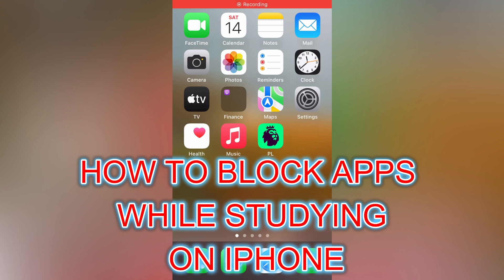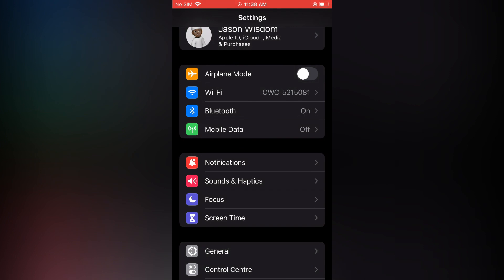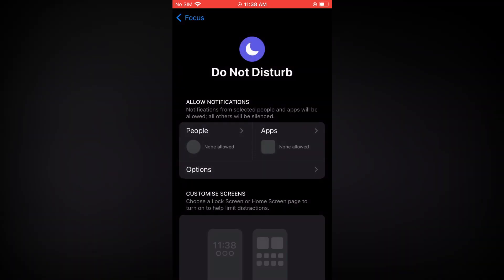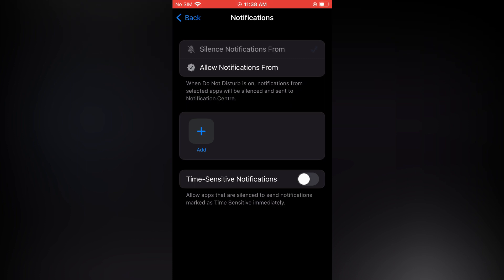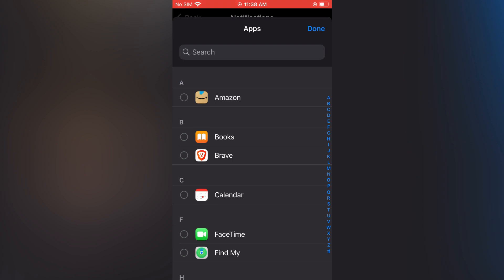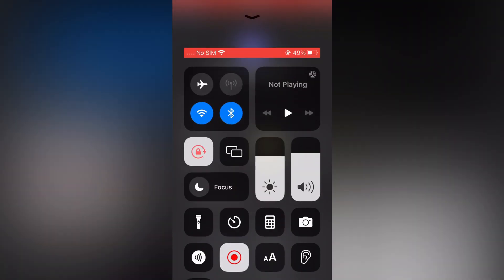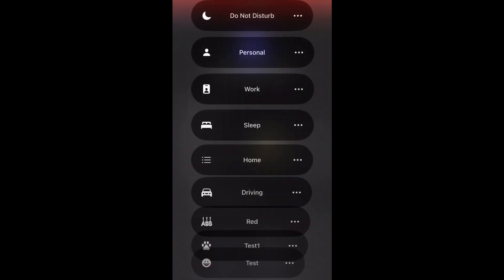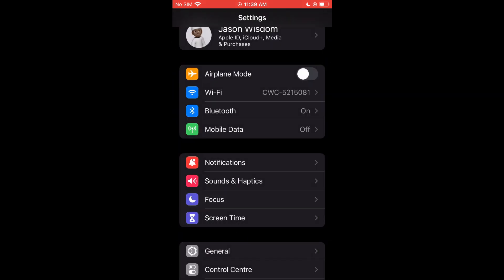HOW TO BLOCK APPS WHILE STUDYING ON IPHONE 2024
HOW TO BLOCK APPS WHILE STUDYING ON IPHONE